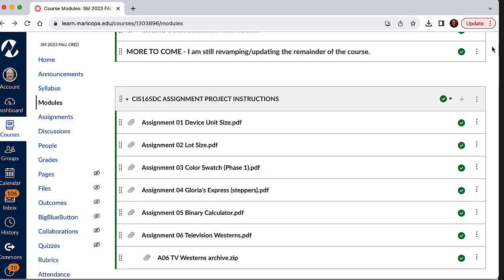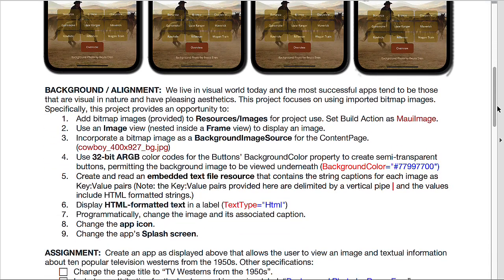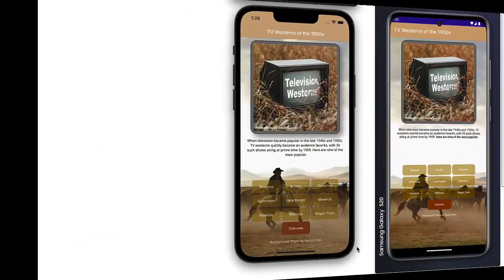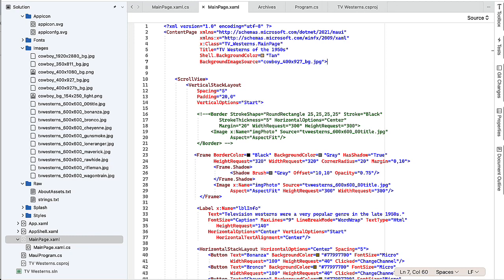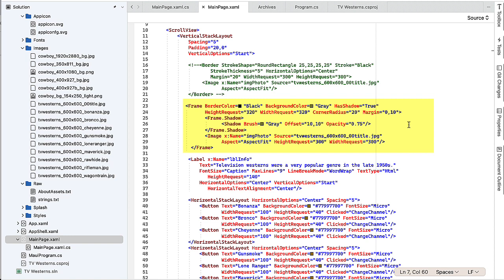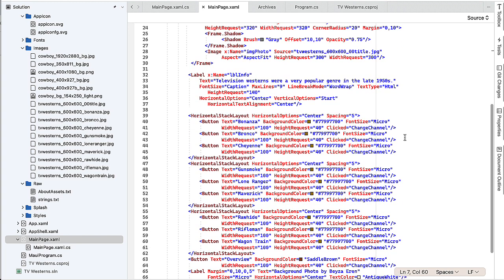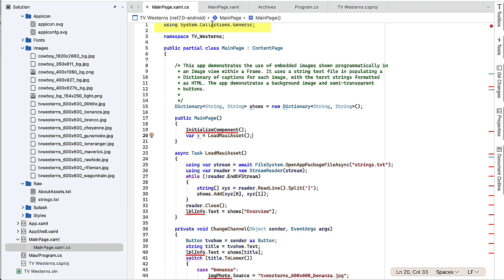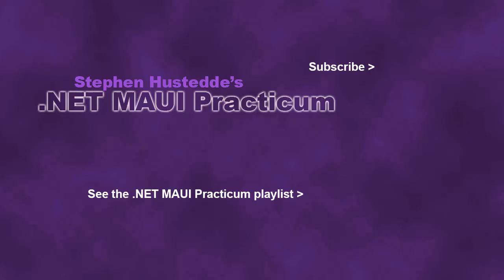.NET MAUI 02G Project TV Westerns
The TV Westerns project provides practice in working with images. It incorporates an image as a page background and displays bitmaps in an Image view programmatically based on user selection.It also utilizes a Dictionary of string values to display HTML-formatted captions. Includes the professor's code review solution.